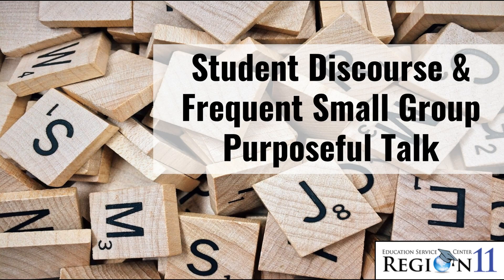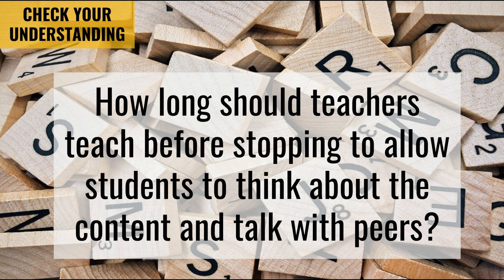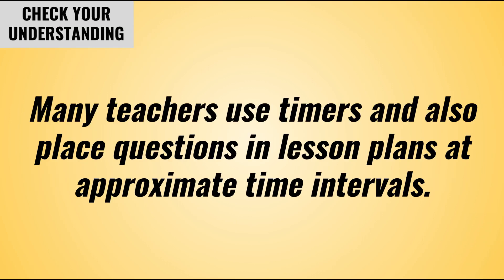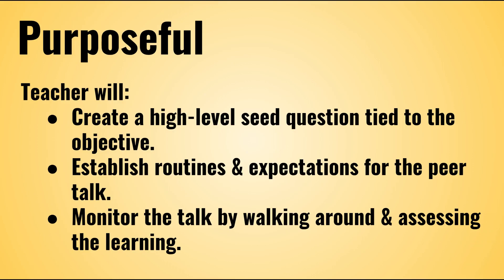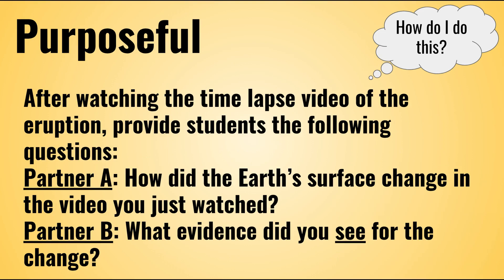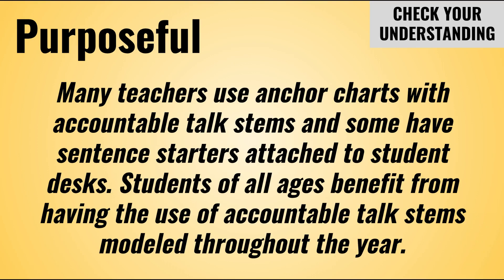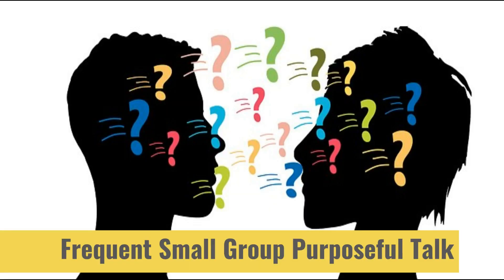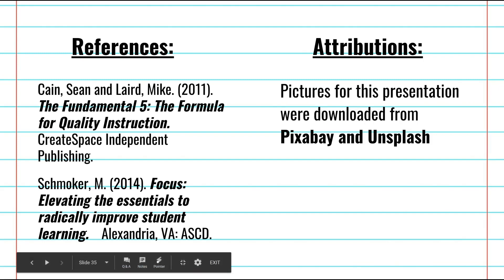Student Discourse and Frequent Small Group Purposeful Talk